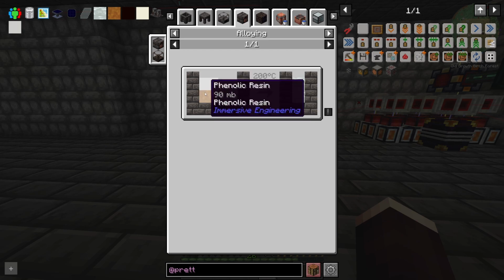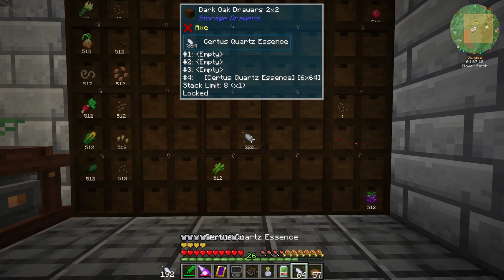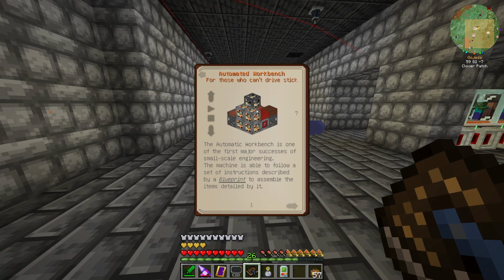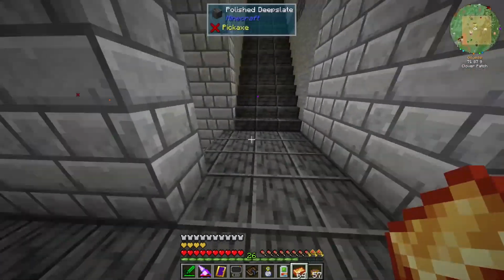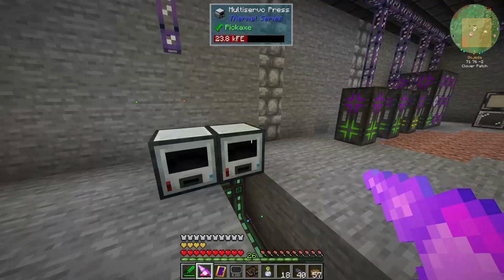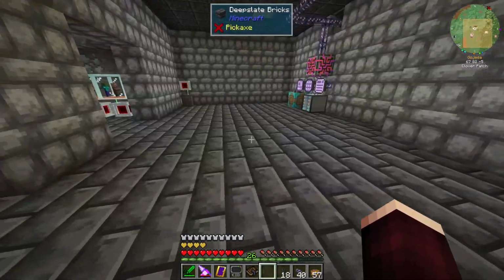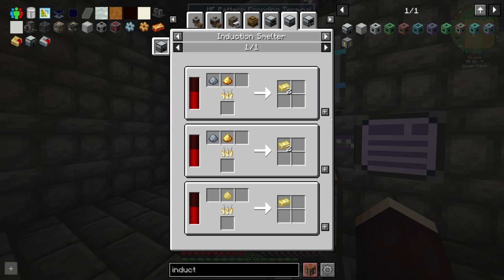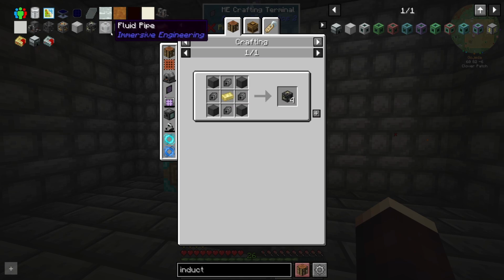Facing a Change of Plans | FTB Plexiglass Mountain - Ep 32 | Modded Minecraft Survival 1.18.2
Plexiglass Mountain is a (light) questing modpack made by the lads over at Feed The Beast. you can watch me struggle my way through simple mods that any child would have an easy time with... or not idk im just rambling here in the description here since no one reads these usually, and if you are reading this you can give yourself a pat on the back for wasting your time reading this, jk i actually appreciate you reading this and if you got this far i owe you a cookie if you ever find me out in real life. heart you :*